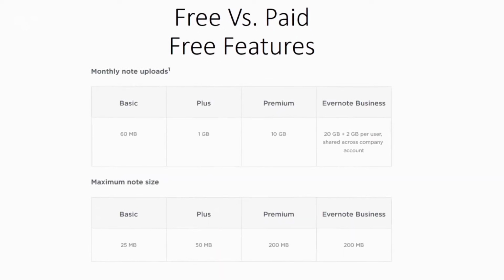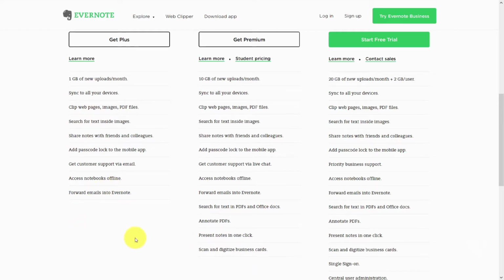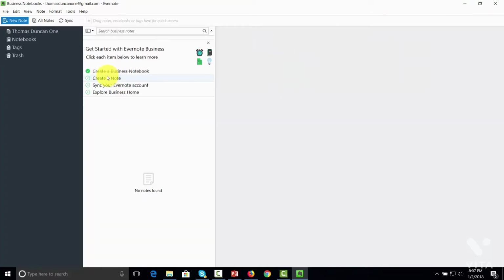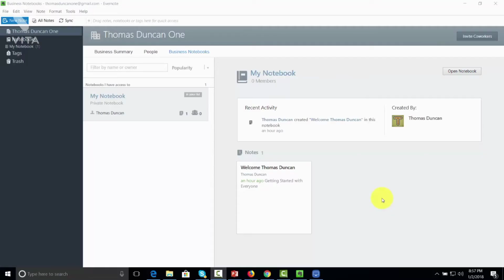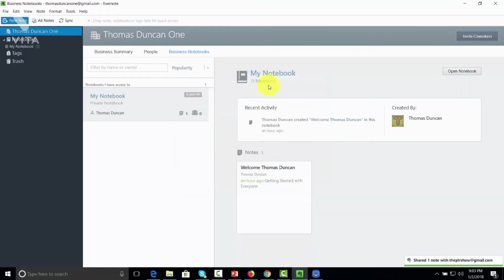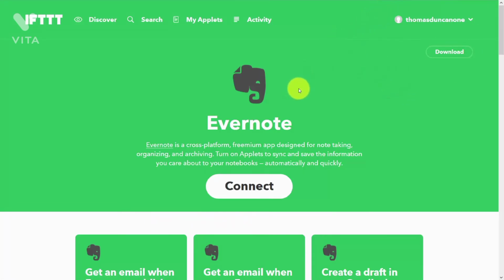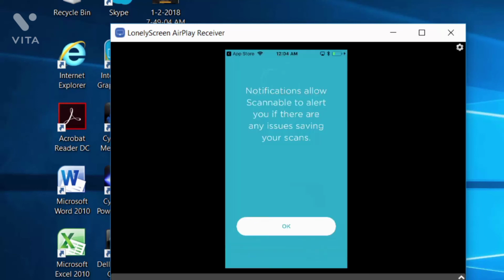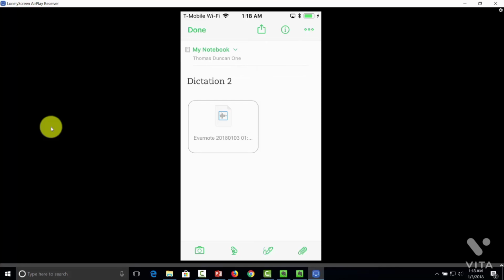WORK SMARTER WITH EVERNOTE, part ,2-10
MAKE GOOD INCOME FROM EVERNOTE